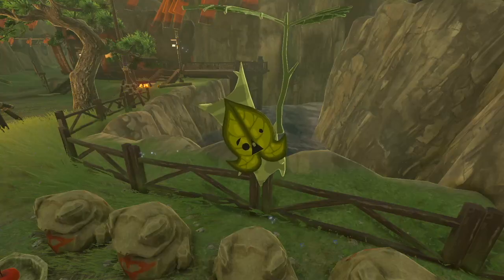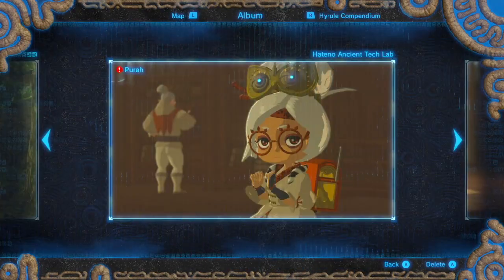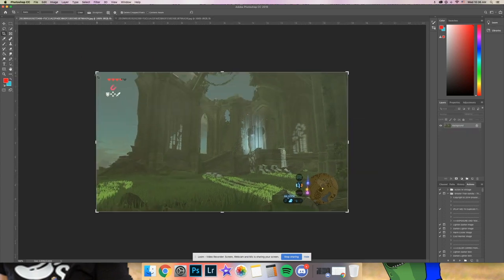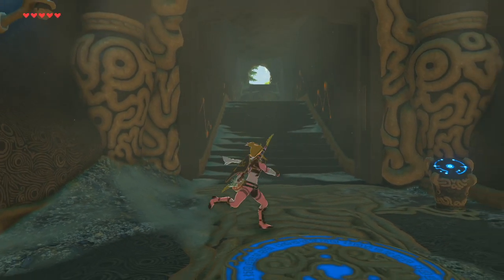Cause I am on a BOTW Photographic Journey - Temple of Time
This is the start of my new series, Breath of the Wild - A Photographic Journey. As a photographer and fan of the Zelda series of games, I thought this was a fun idea to start. In each episode, I will designate a spot on the map to take at least five pictures. In this first episode, I capture images of the Temple of Time.

If you would like to download the photos, you can find them

~*~ See these lovely people! ~*~